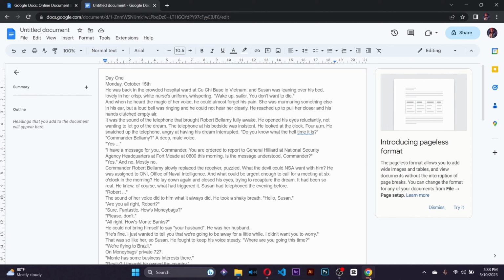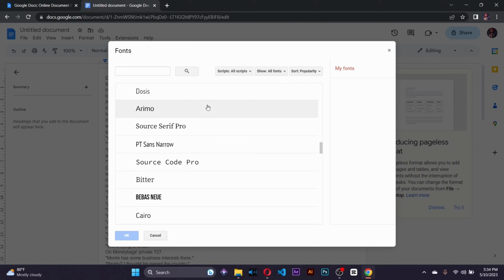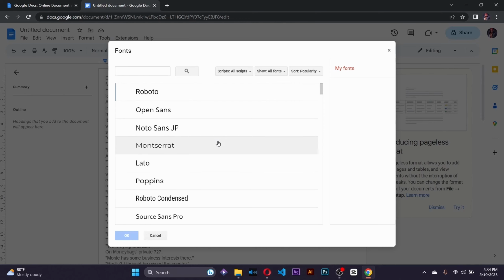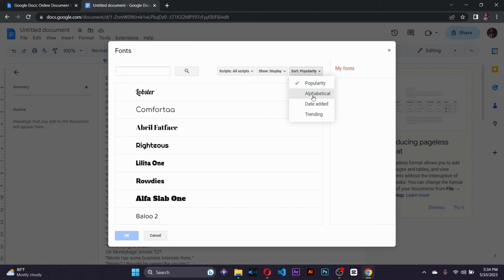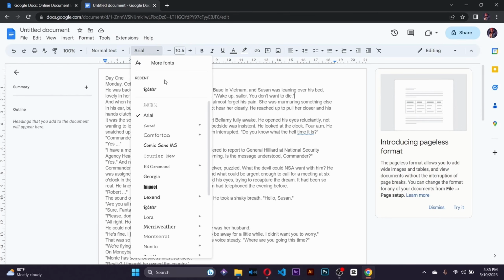How To Add New Fonts In Google Docs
In this step-by-step guide, we'll walk you through the process of adding new fonts to Google Docs. We'll cover different methods, including accessing the font library within Google Docs, adding fonts from the Google Fonts website, and using third-party add-ons.

👋 Welcome to Create Login And Delete! In this video, we'll show you how to add new fonts in Google Docs. If you're someone who wants to enhance the visual appeal of your Google Docs documents by using unique and custom fonts, then this tutorial is perfect for you.

📱 Timestamps:

0:00 - Introduction
0:05 - How To Add New Fonts In Google Docs
0:10 - Steps To Add New Fonts In Google Docs

That's it! We hope this tutorial helps you add new fonts to your Google Docs and elevate your document's visual appeal. Remember to follow the steps carefully and explore different font options available.